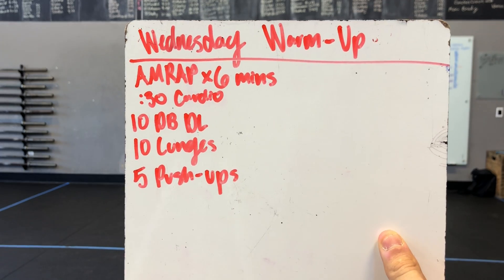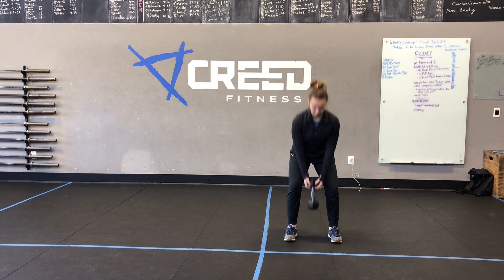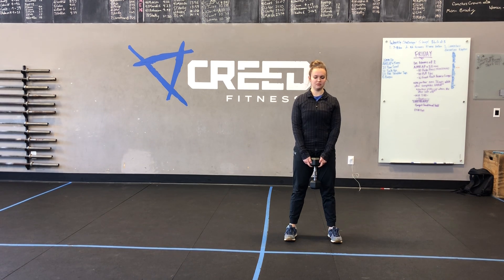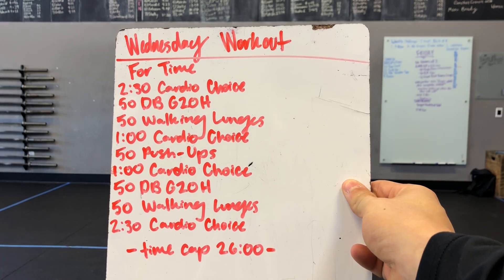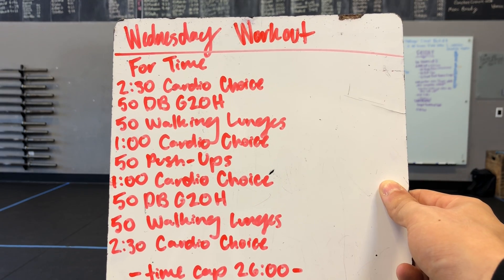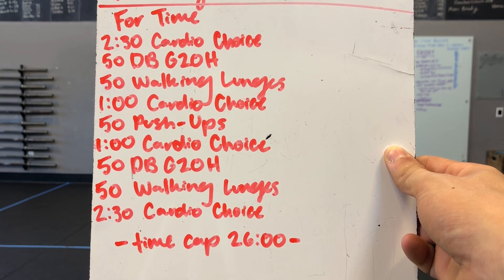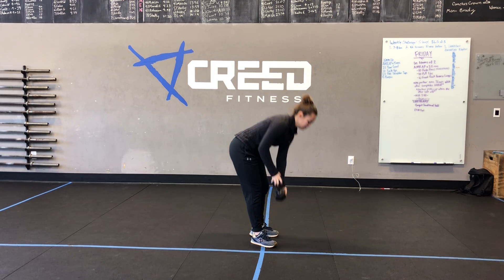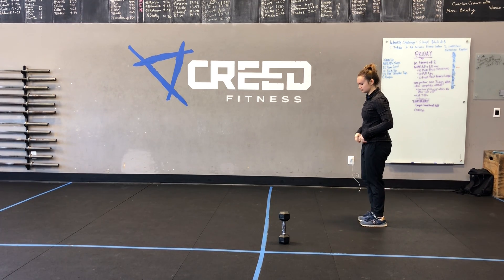Wednesday 11/25/2020 *at home* recorded demo